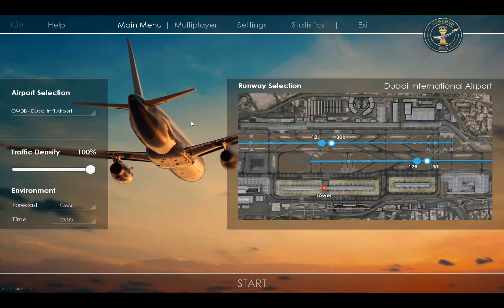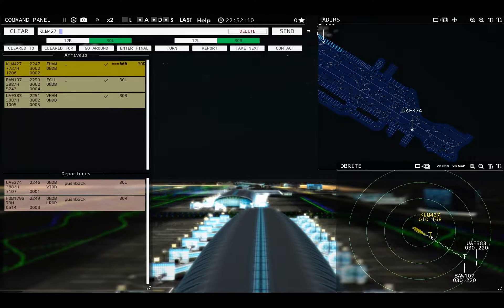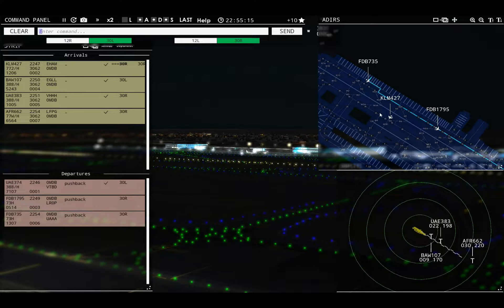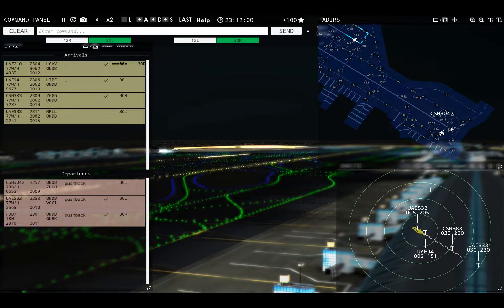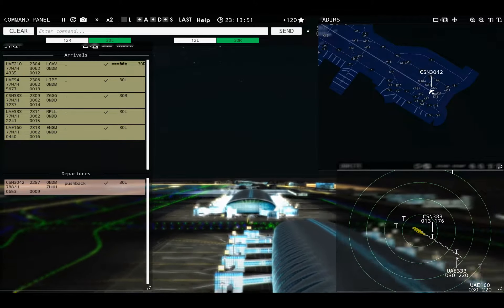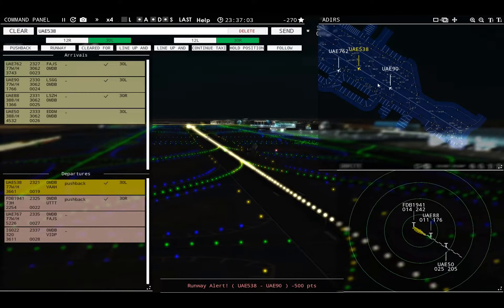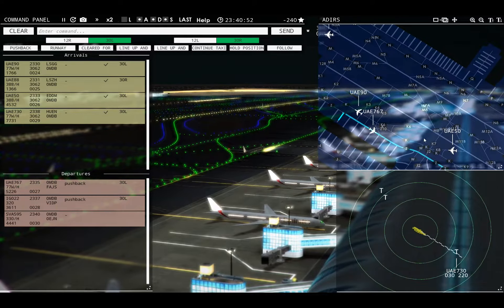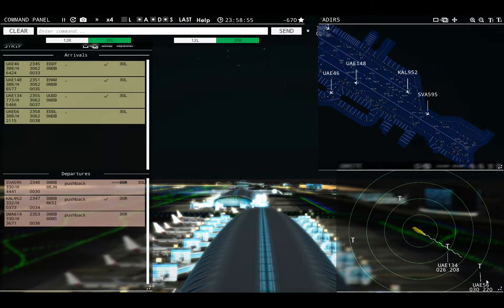Tower!3D Pro - OMDB - 11pm - Real Traffic & Runway Separation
Well, I am hosing my entire release schedule for a few weeks but the next video will explain why :)

I played another period on the Real Traffic schedule.  Had a lot of fun, was less distracted but the airlines transferring from air to ground radar at such a late point hosed me.

I also know (having played the next video) that I must improve my timing to lining planes up...

Anyway great airport and expect a number of videos over the coming weeks :)  Delaying my other project plan by a month or so to play through this one.